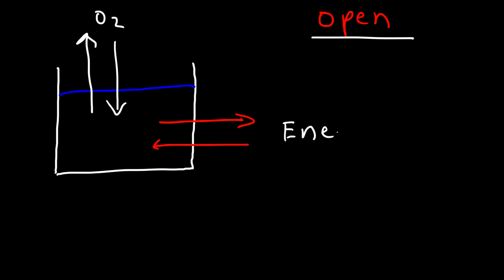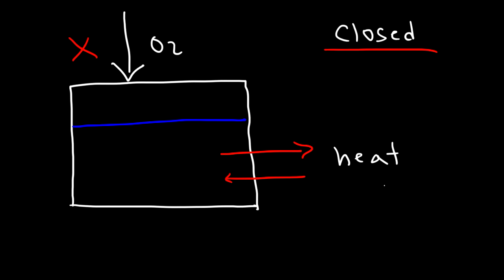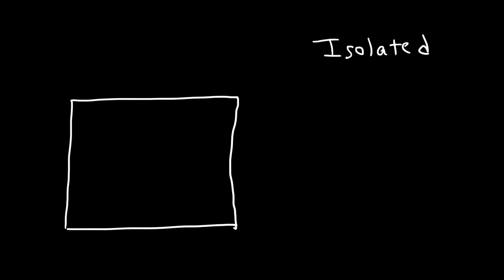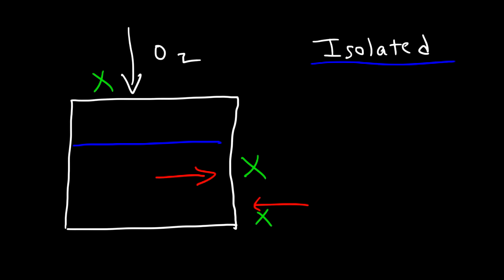Open System, Closed System and Isolated System - Thermodynamics & Physics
This physics video tutorial provides a basic introduction into open systems, closed systems, and isolated systems.